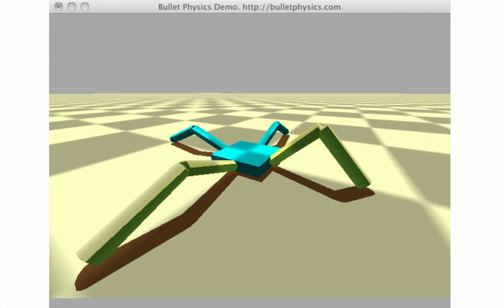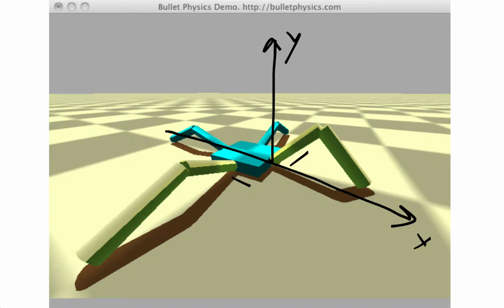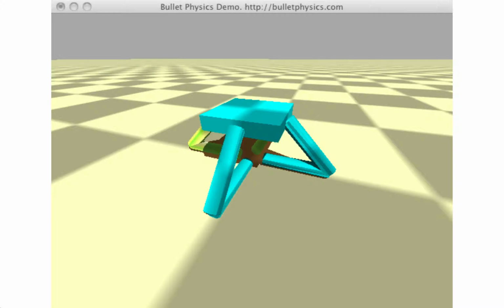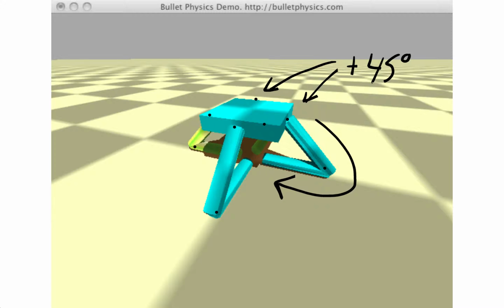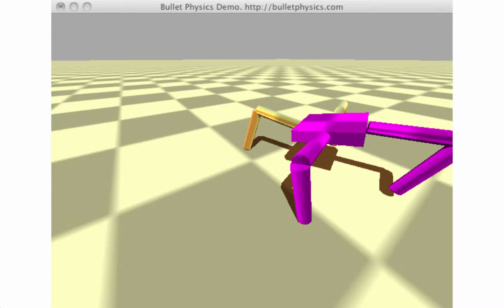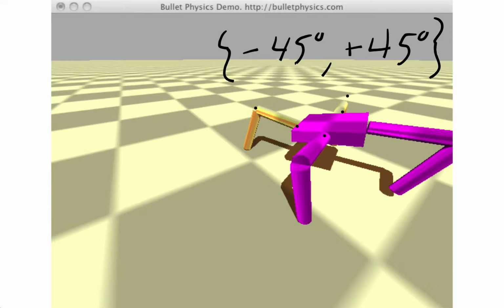Ludobots: Adding motors to your robot.